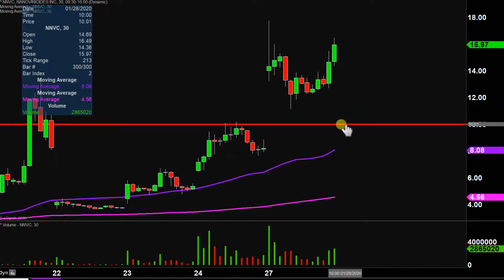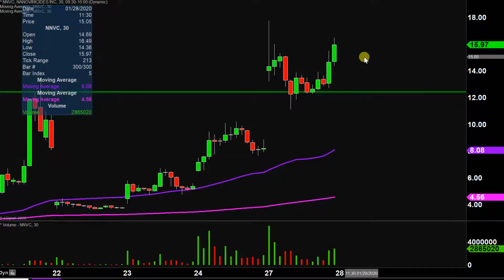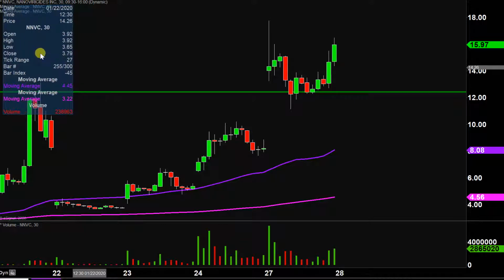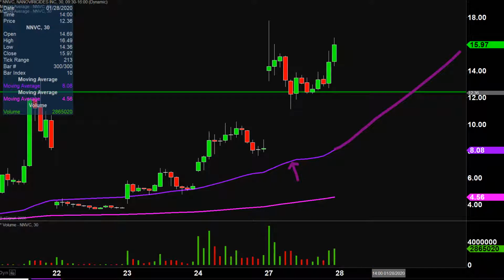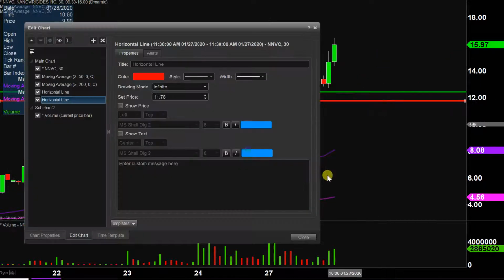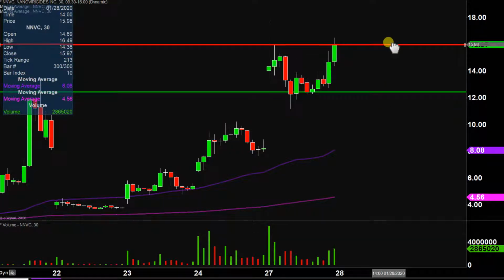NanoViricides, Inc. - NNVC Stock Chart Technical Analysis for 01-27-2020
Learn how to read stock charts and identify technical patterns as ClayTrader does a quick stock chart review on NanoViricides, Inc. (NNVC).